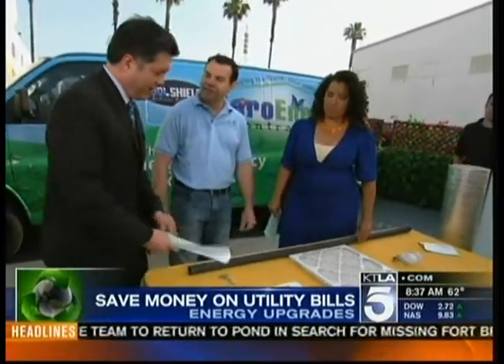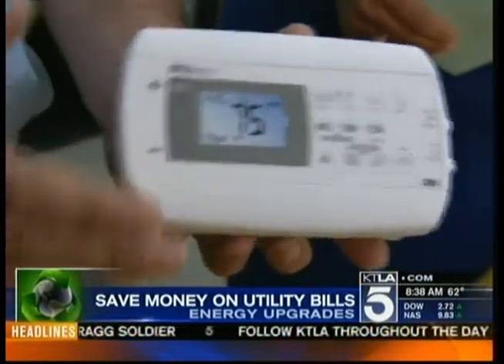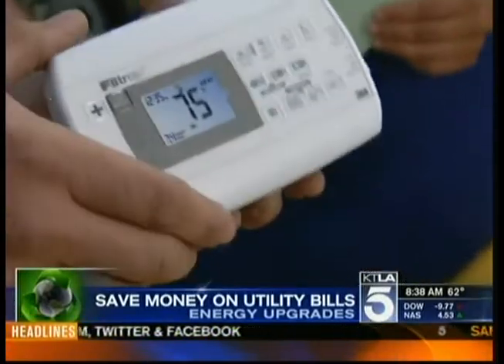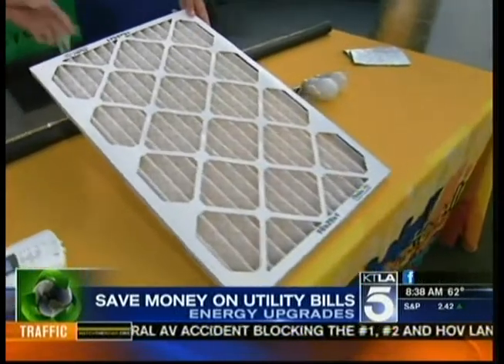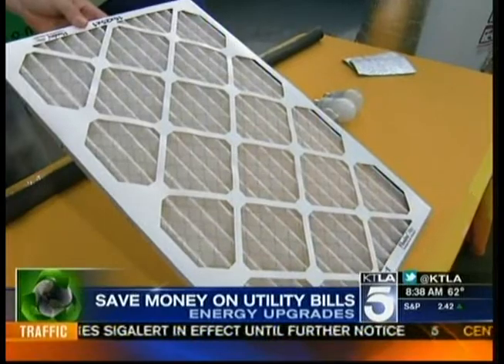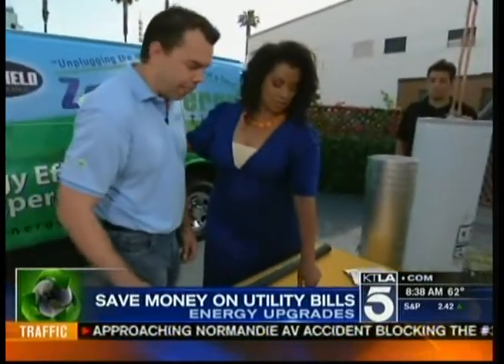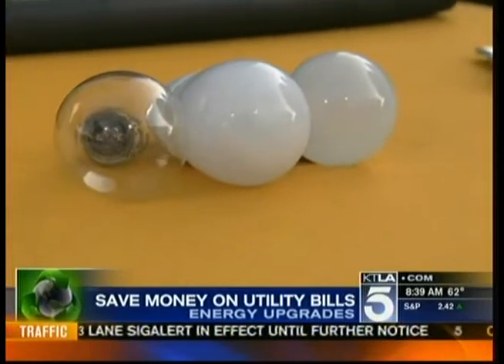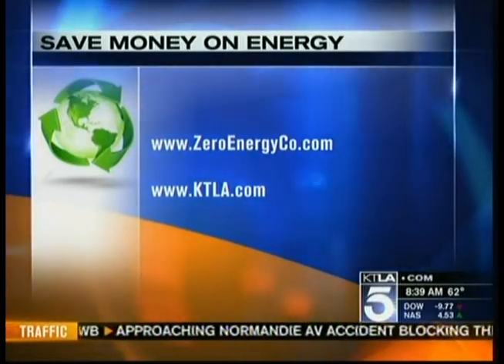Energy Upgrade in LA County - KTLA spot with Zero Energy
Mike Murphy from Zero Energy shares tips about energy efficiency improvements while promoting the rebates and incentives available through the Energy Upgrade California in LA County program.  This was taped at KTLA on April 19, 2012.